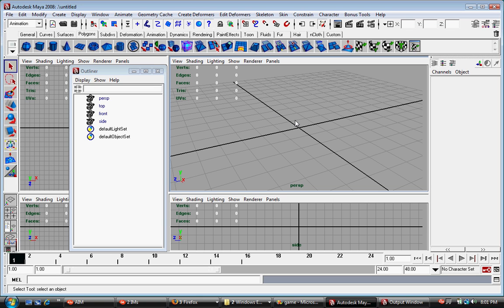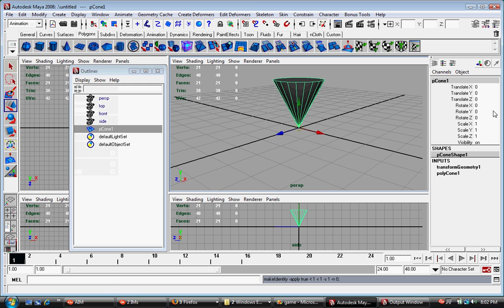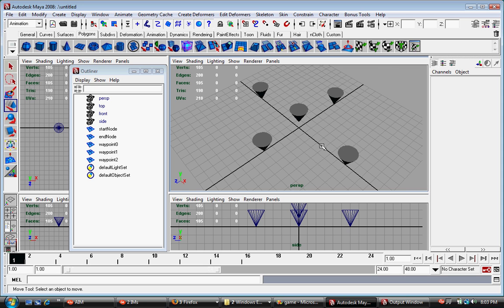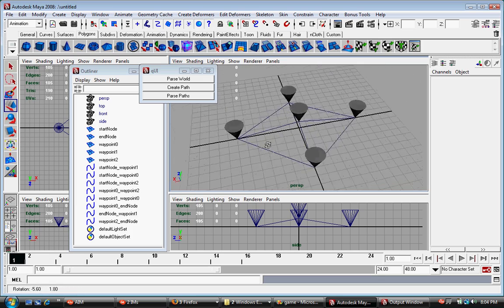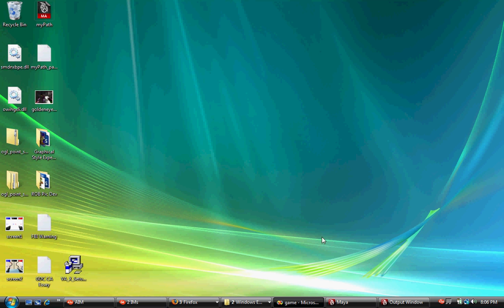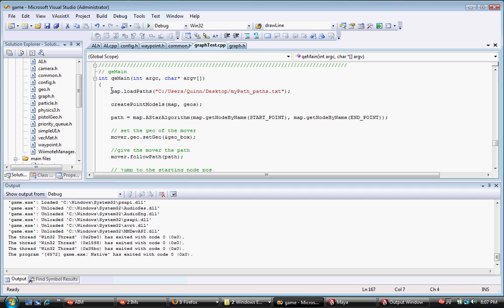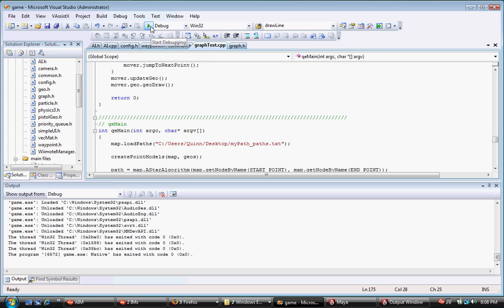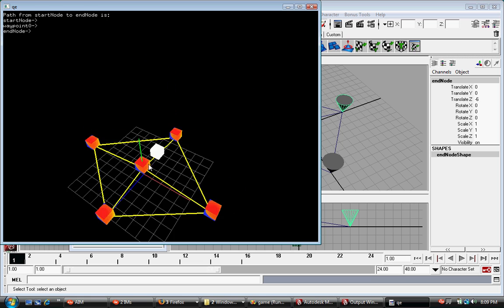WapointGraph Demo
NOTE: The quality came out worse then I had expected. Sorry that you can't see a singe line of text, but I hopefully I explained everything clearly enough to get around that. I'll be happy to answer any questions in the comments!

NOTE2: I added annotations that contain the code snippets that I explain.

This is a pathing system that I have developed to quickly, easily, and visually create a waypoint system that can be used in a variety of ways, but mainly for AI.

The backend game engine is called qe written by Joe Linhoff of DePaul University. Joe reserves all right for the engine code.

I wrote all the MEL scripts and C++ classes to create/parse/load the graph system.

All of my code is open source, and is available to DePaul University students.